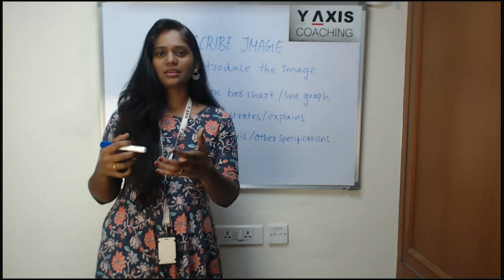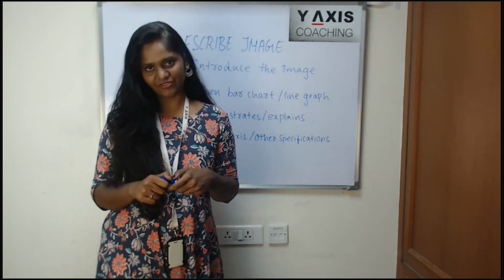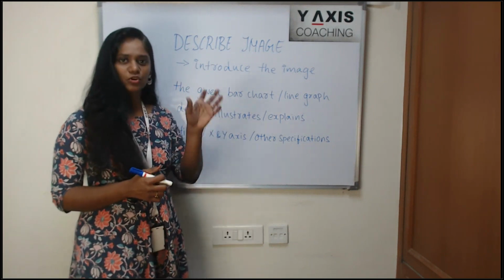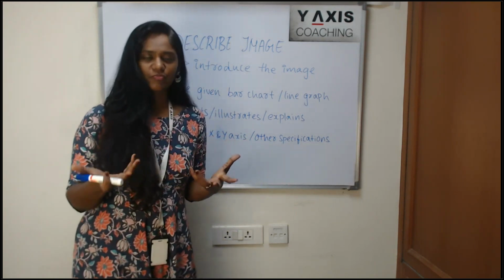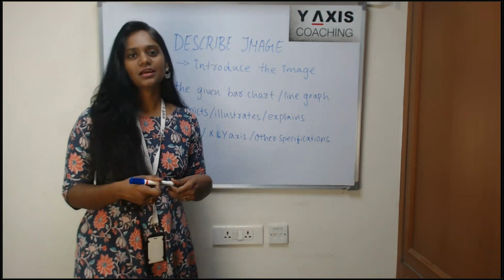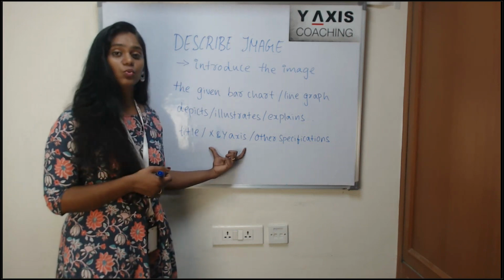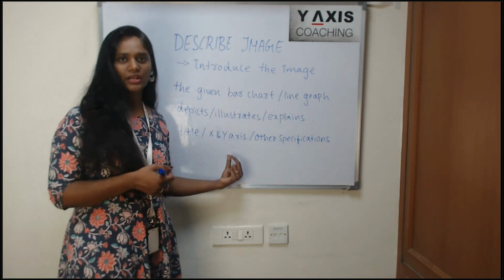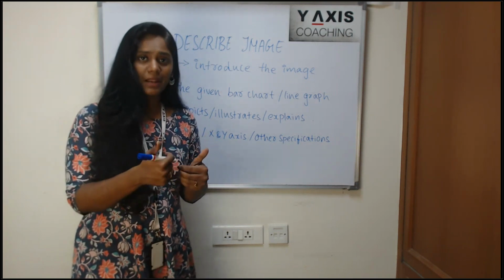A kick start to describe image - Y-Axis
Unlock the secrets of effective image description in this essential PTE preparation guide! Dive into the world of visual context with our expert insights and hands-on techniques. In this session, we dissect a challenging image that mirrors scenarios you might encounter in the Pearson Test of English. Gain valuable vocabulary, learn to structure your responses strategically, and elevate your scoring potential. Whether you're a PTE aspirant aiming for linguistic precision or just eager to refine your image description skills, this video offers a concise yet comprehensive approach to boost your confidence. Watch, practice along, and unravel the art of articulating observations with finesse. 🗣️✨